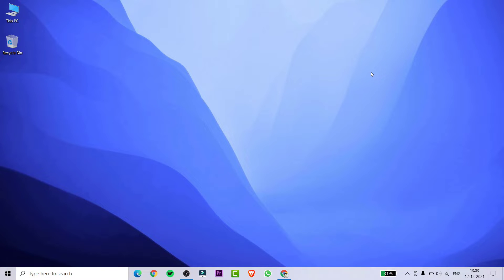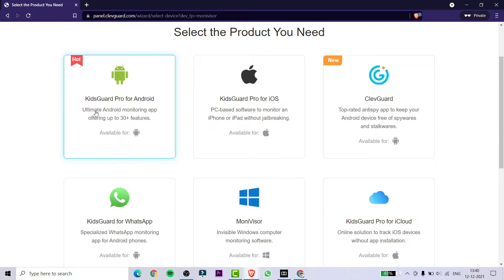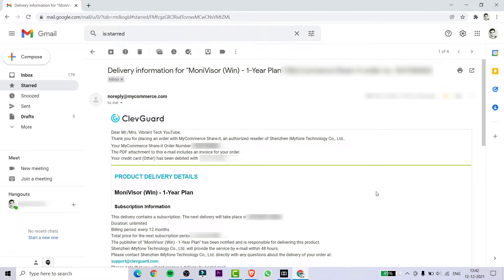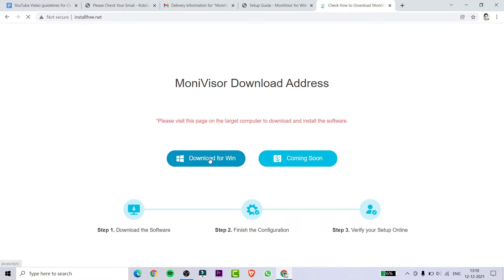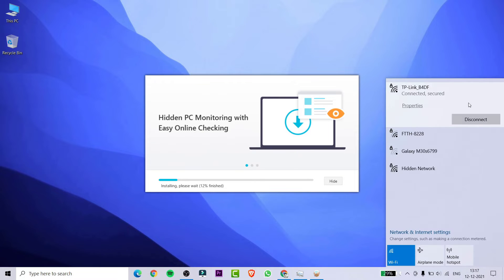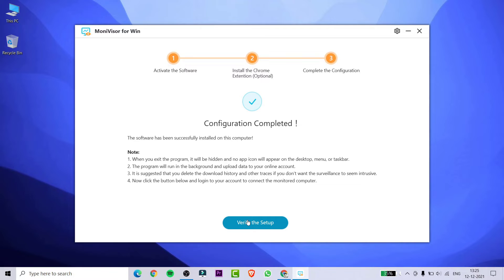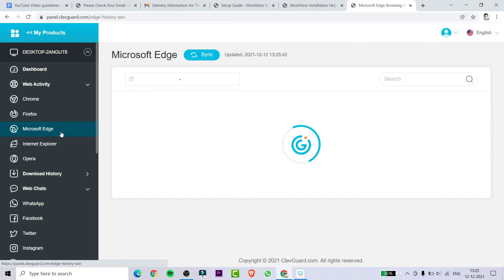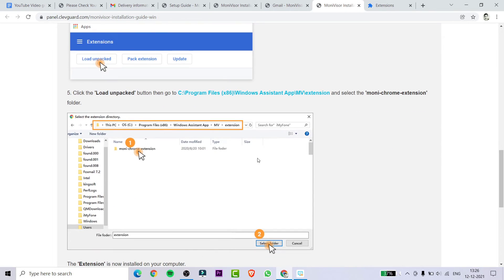How to Monitor and Track someone's Laptop / PC secretly | 100% invisible running mode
DOWNLOAD MoniVisor APPLICATION -

-Support over 20 features: WhatsApp chats reading, Gmail intercepting , screen capturing, etc.
-100% invisible running mode on target computer.
-Remotely checking monitored data from the online dashboard anywhere and anytime.
-Real-time data syncing and wonderful data exporting feature supported.

Track Internet Activity & Download History in Workplace
What can it do:
-Record all the created internet browsing history.
-Check the specific visted page in your own computer.
-Know the exact visiting time.
-Check all the created download history, even know the file storage path.

Why it's good:
-It support the 5 main browsers in the world: Chrome, Firefox, Opera, Microsoft Edge and Internet Explore.
-You can remotely open the visited page without physically access to the target computer.

TIMESTAMPS
0:00 Intro
0:07 Create account
0:42 select MoniVisor application
0:55 select plan
1:24 check your mail
1:34 Download and install MoniVisor
2:37 Activate your account
2:50 Add MoniVisor to whitelist in the antivirus
3:28 Monitor and Track your devices
3:56 Extension for tracking web mails and chats
5:25 Outro

MY SPECS
LENEVO IDEPAD GAMING 3
PROCESSOR-  RYZEN 5 4600H (6 CORE 12 THREADS)
RAM- 8GB (3200Mhz)
GRAPHICS CARD- GTX 1650 (DDR6)
REFRESH RATE- 120Hz
SSD - 256GB
HDD - 1TB (1TB HDD+256GB SSD)